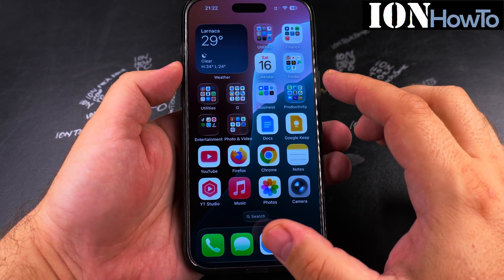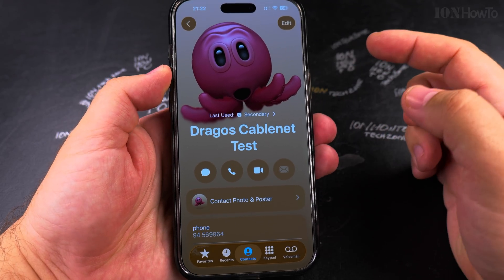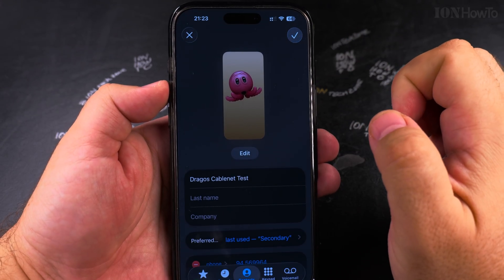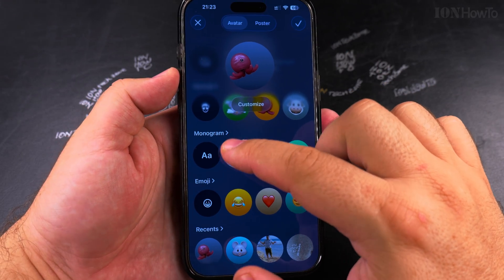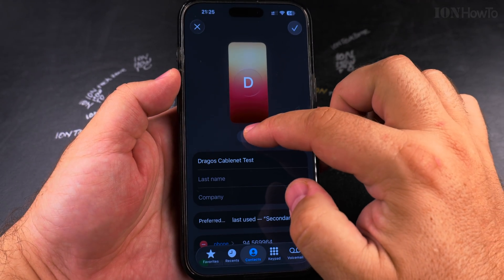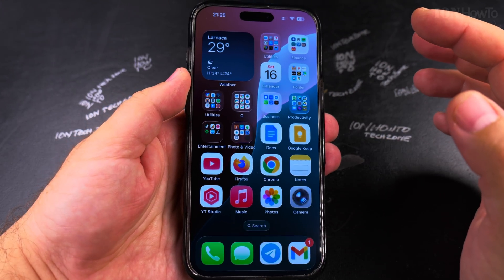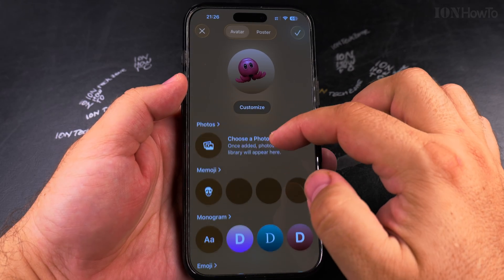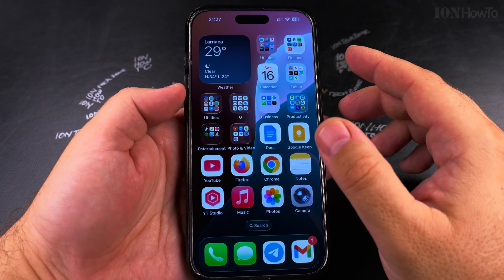iPhone How to Remove Contact Photo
iPhone How to Remove Photo from Contact.

I show you how to remove a photo from a contact on your iPhone. This is useful if you want to delete an outdated image or prefer having no picture for certain contacts.

How to delete a contact picture on iPhone. I guide you through the process in the Contacts app. You can select any contact with an existing photo, tap edit in the top right corner, and then tap the current profile image. I show you how to select "Edit" on the photo preview screen and then choose "Delete Photo" to remove the image completely.
See how to clear contact photos without deleting the contact itself, and this method preserves all phone numbers and details while removing only the picture.

Learn what happens after you remove a contact photo. The contact will appear in your list with a standard monogram initial instead of a custom image. I also explain how this change syncs across your devices if you use iCloud contacts. If you want to maintain a clean and consistent address book, learning how to manage contact images helps you keep your contacts organized.

This video covers the simple process of removing photos from your iPhone contacts. If you're cleaning up old images or standardizing your contact list appearance, these steps will help.

Any questions?